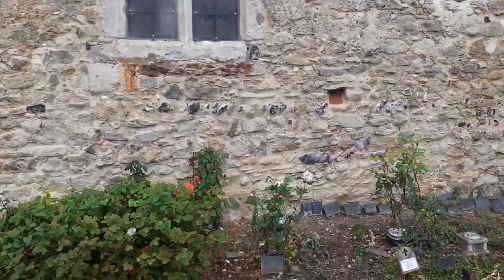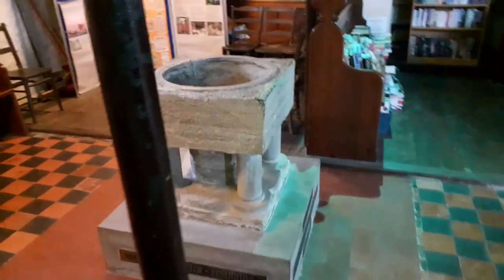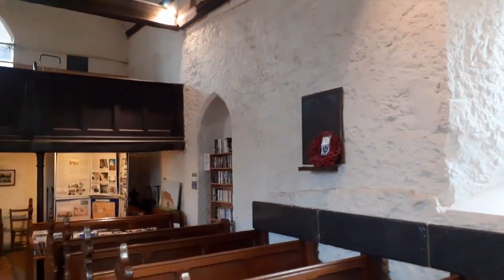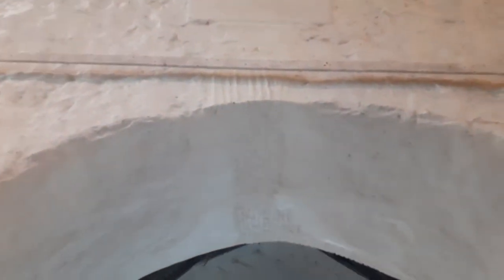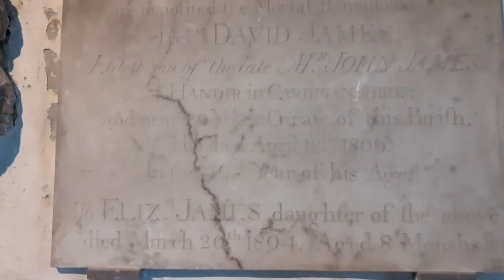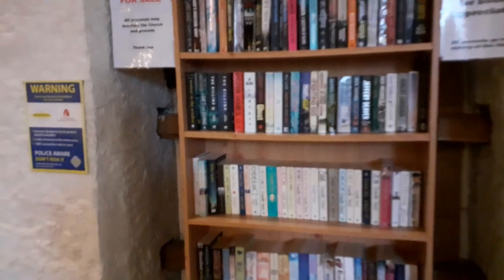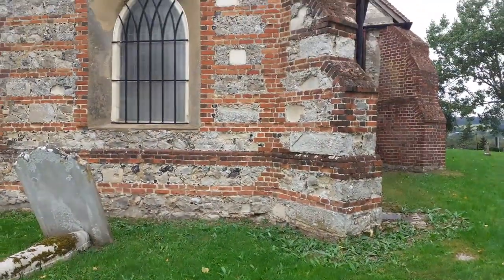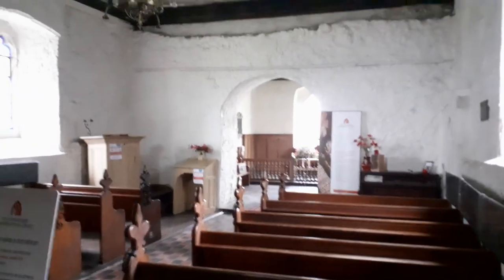All Saints Church, Vange, Essex, England, 2021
All Saints Church, a walk about around the old church